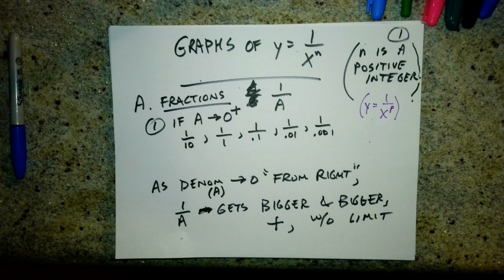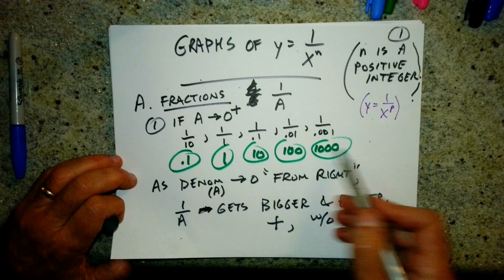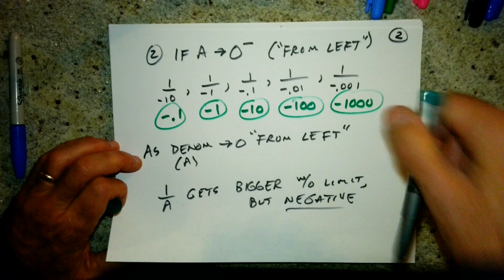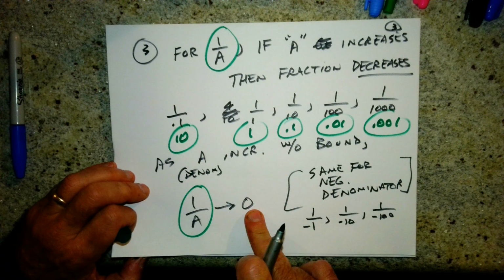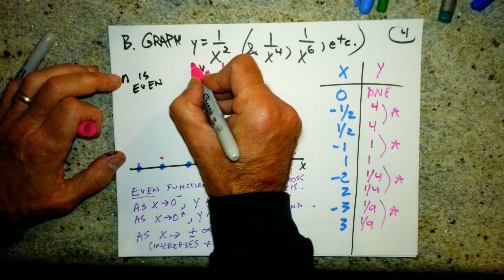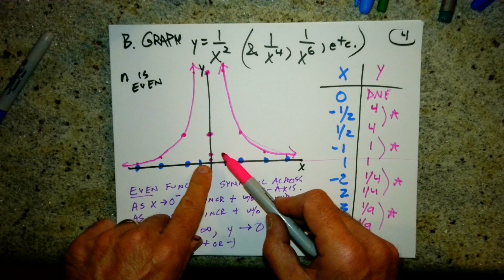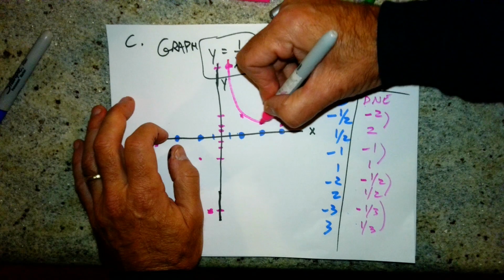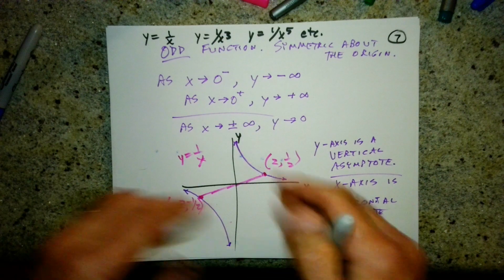Reciprocal Power Graphs